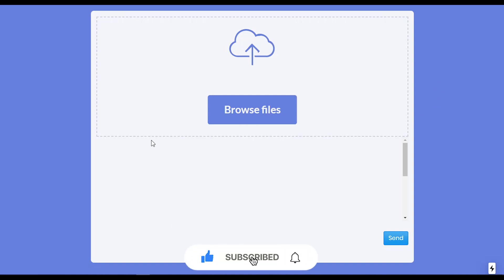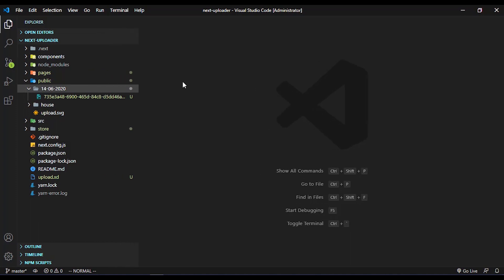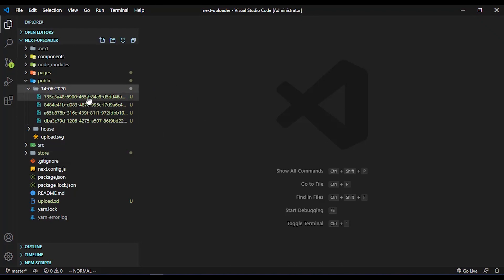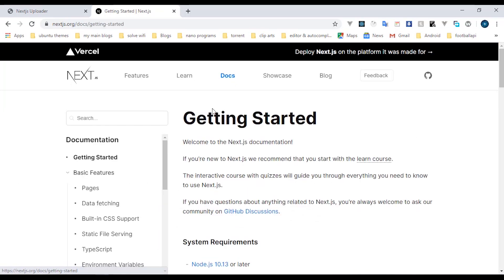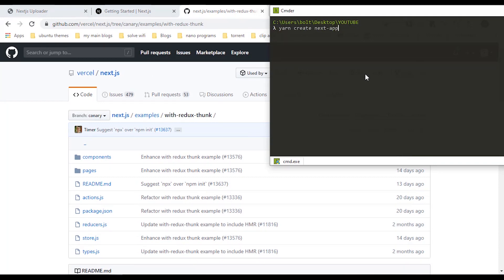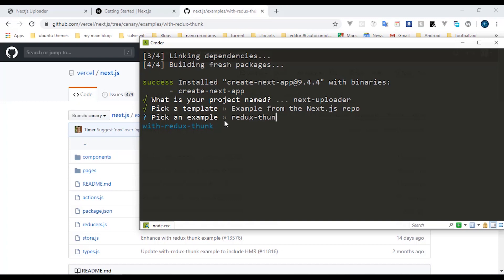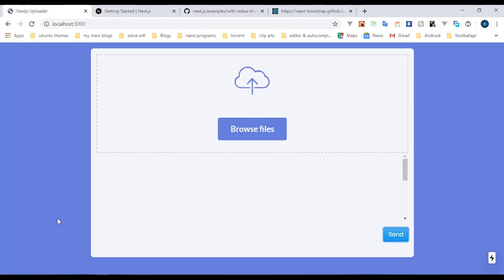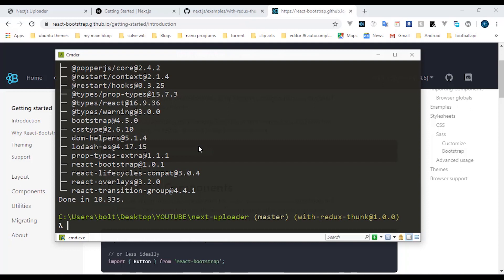Next Js Absolute Beginners Crash Course - Redux Hooks & Formidable Serverless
Next js absolute crash course for beginner with redux, hooks and formidable serverless.

This next js crash course will teach you how to use redux with next JS
uploading multiple files with next JS formidable serverless
next js routes and api setup
next js svg
next js css style loader
next js scss loader & url loader